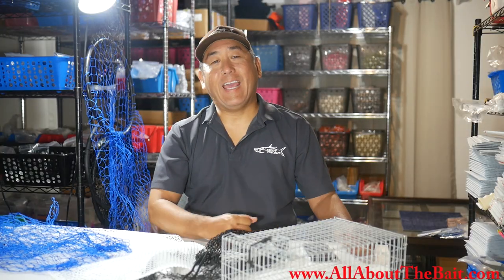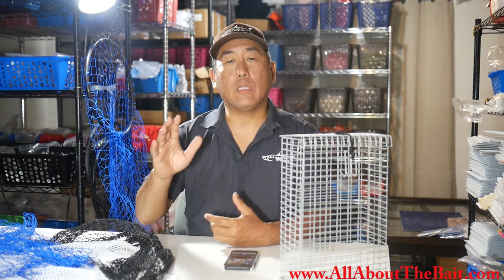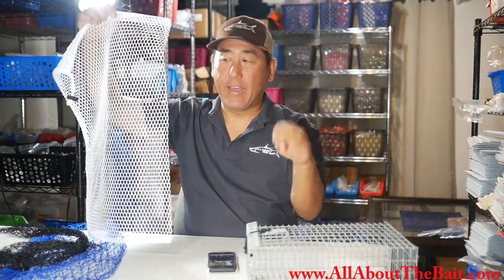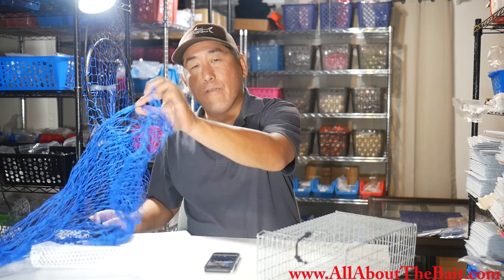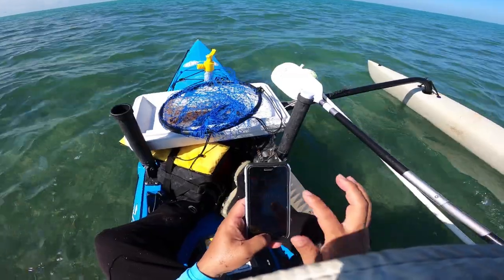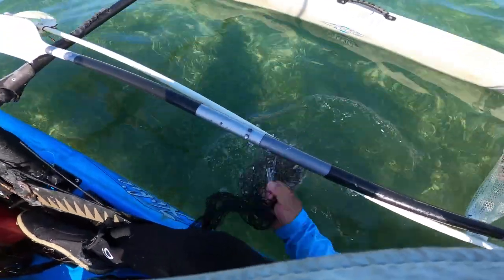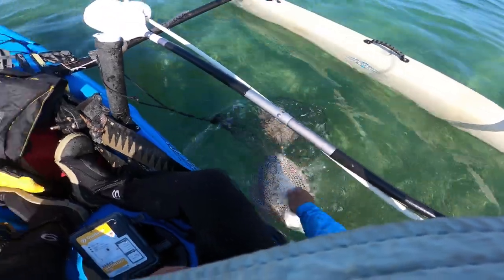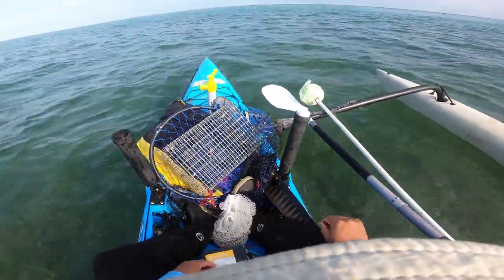Chumming 101: #3 B Chum Net Flow Rates (With The FISHERMAN'S SHAKE).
I tested the flow rate of a block of chum in five different chum nets but this time I shook the net a couple of times in each 10 minute block recreating a more realistic scenario.  The shaking causes the net to actually shave off any thawed portions of chum making more chum disbursement and causing the chum block to thaw faster as their is less of the insulating factor.

The RODS AND REELS:

1) Esky Rods - Spinning 7' (Med 12-15lb Saltwater) - Slow Parabolic Action - Solid Carbon - Fuji Guides(8) and Reel Seat.
-20lb Power Pro

2) Esky Rods - Spinning 7' (Med/Hvy 15-20lb Saltwater) - Fast Action - Solid Carbon - Fuji Guides(8) and Reel Seat.
-30lb Power Pro

3) Esky Rods - Spinning 7' (Med 12-15lb Saltwater) - Med Fast Action - Solid Carbon - Fuji Guides(8) and Reel Seat.
-50lb Power Pro

4) Esky Rods - Spinning 6'4" (25-30lb Saltwater) - Mod-Fast Action - Solid Carbon - Fuji Guides(9) and Reel Seat.
-65lb Power Pro

Esky Rods
3414 Duck Avenue,#8
Key West, Florida 33040

The Kayaks
1) 2010 Wilderness Systems Tarpon 140.
2) 2012 Hobie Adventure Island (BLUE) w/ Outboard Motor Mount
 - 2010 Suzuki 2.5 HP 4-Stroke Outboard
 - Lowrance Hook-5
3) 2012 Hobie Adventure Island (RED) w/ Outboard Motor Mount
 - 2018 Suzuki 2.5 HP 4-Stroke Outboard
 - Lowrance Hook-5

1) 7' MH Shimano Teramar, TMS-X70MH, Line Wt. 10-20lb, Lure Wt 1/2-1 1/2oz, Power: Medium Heavy, Action: Extra Fast

2) 7'  H Shimano Teramar, TMS-F70H, Line Wt. 15-20lb, Lure Wt 1/2-2oz, Power: Heavy, Action: Med Fast

3) 5'8" XH Shimano Treval Jigging Trigger Rod, TVC-58XH, Line Wt. 80-200, Lure Wt, 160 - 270grams, PowerExtra Heavy

4) 7'6" M Hurricane Calico Jack IM7, CAJ-457, Line Wt. 8-17lb, Lure Wt 3/8-3/4oz, Power: Medium

5) 6' Ande Tournament Stand Up Rod, ASU-601A SDRMH, Line Wt. 20-50, Power: Medium Heavy

6) 6'6" Shimano Trevala, TVC-66MH, Line Wt. 50-100lb, Jig Wt 50-100g, Power: Medium Heavy, Action: Medium Fast

7) 7' Shimano Trevala, TVC-70ML, Line Wt. 20-50lb, Jig Wt 55-135g, Power: Medium Light, Action: Medium Fast

Cast Nets
-5' 3/8" Plastic enclosed weights
-6' 3/16" Super Spreader SS-1000 1 lb per foot
-7' 3/8" Mako 1lb per foot

Filming
Panasonic G7
-14-42mm F3.5-5.8
-20mm F1.7